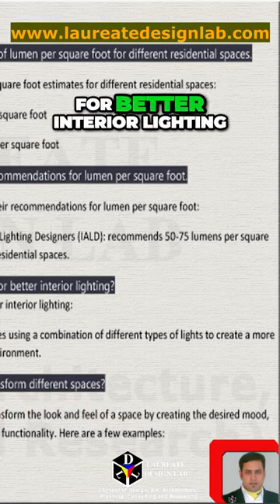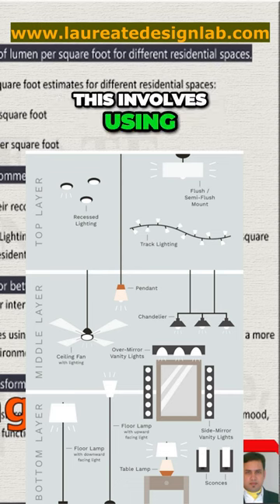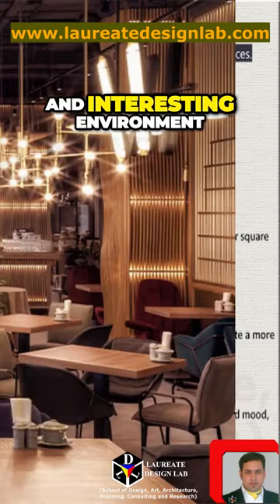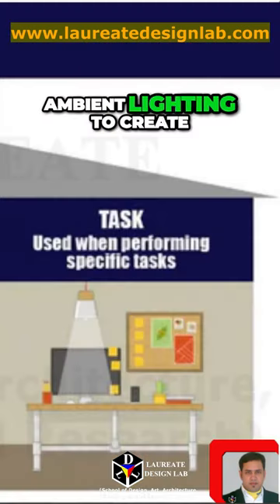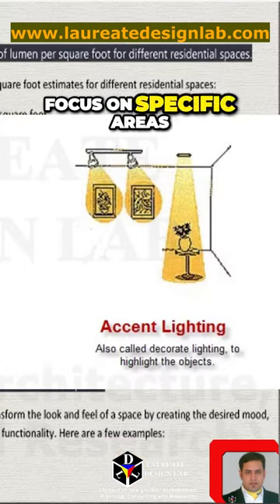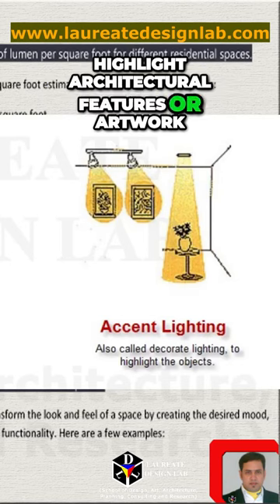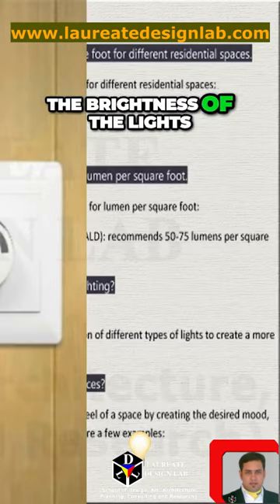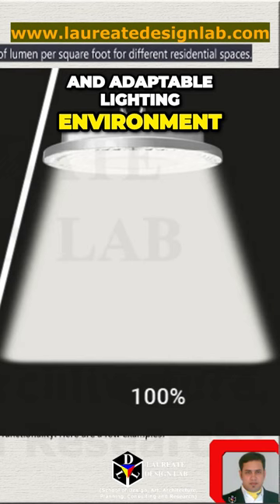Lighting in Interior Design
We are the only STEM based Design Institution in Delhi NCR.